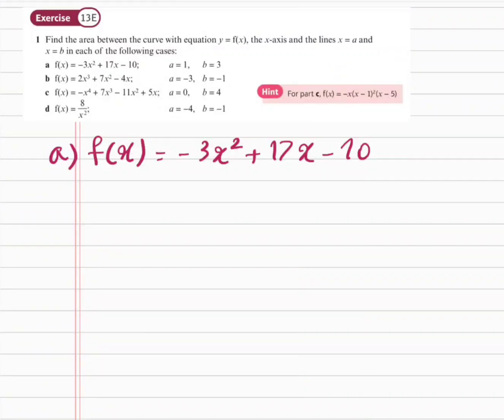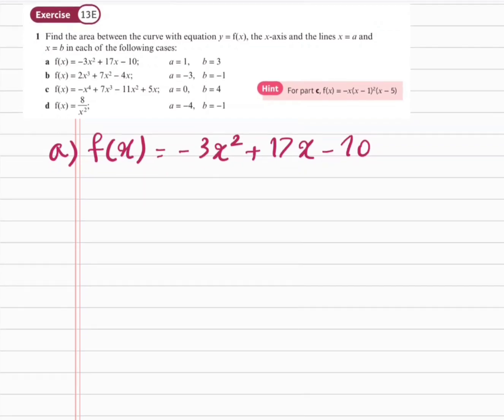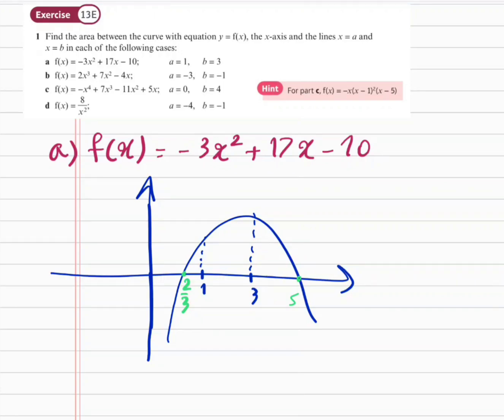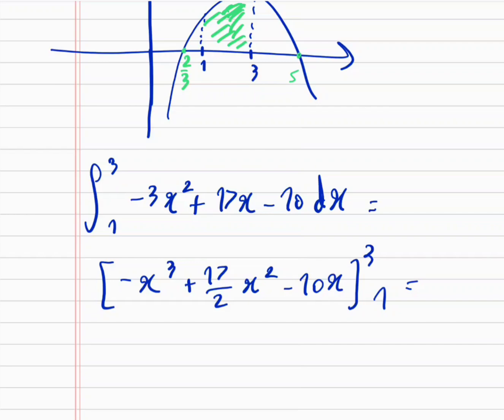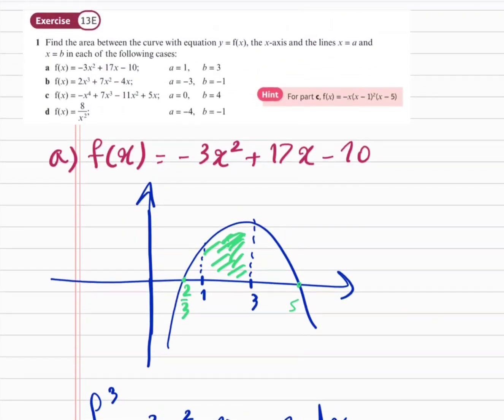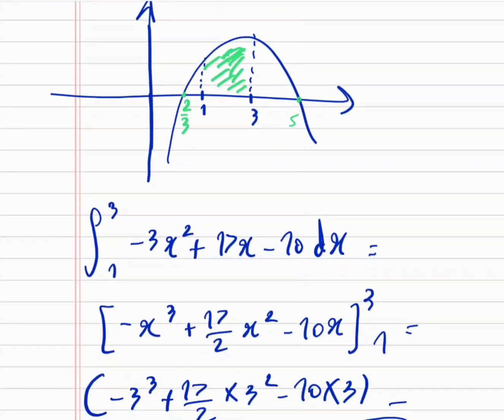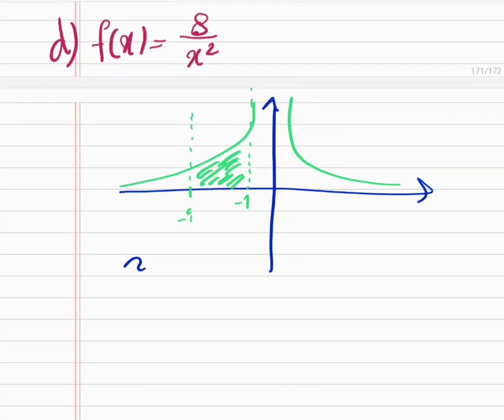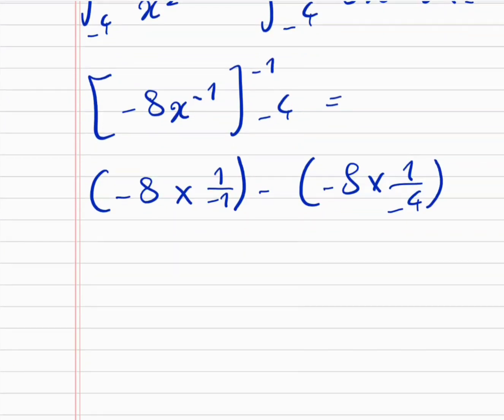Finding the area- EX 13E Question 1(parts a&d)- A-Level Maths Pure 1